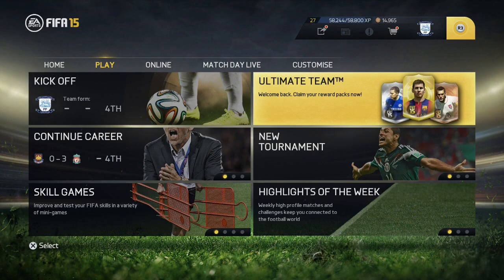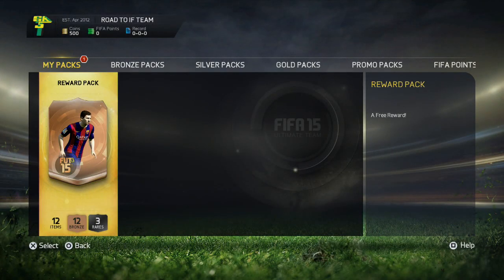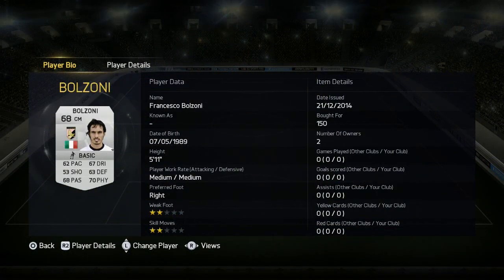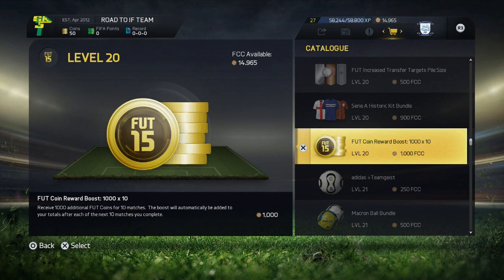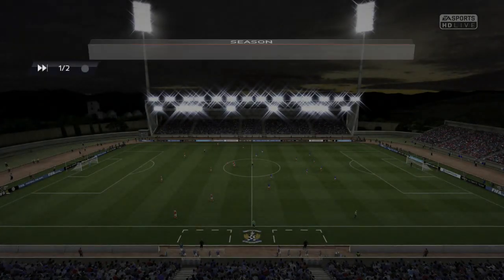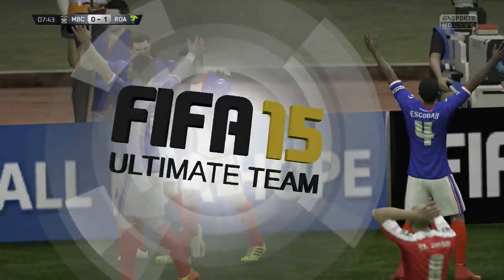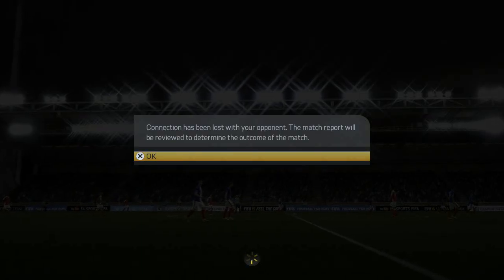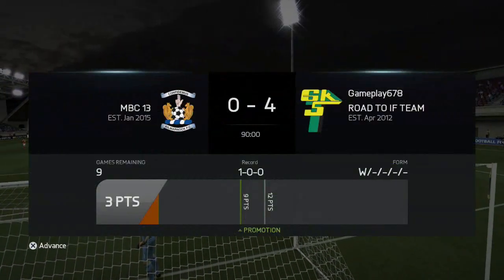Fifa 15 | Ultimate Glory! #1 | A Great Start!